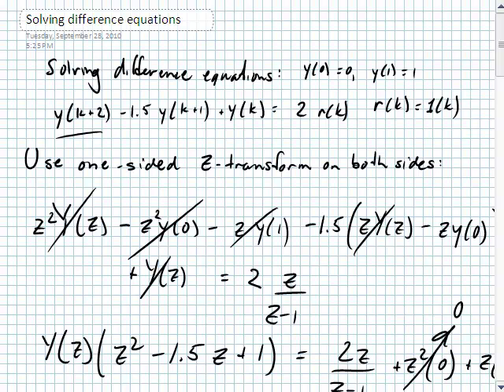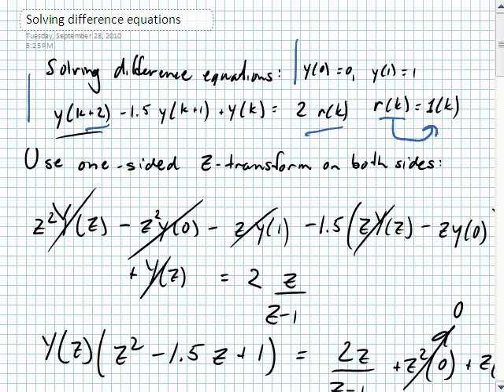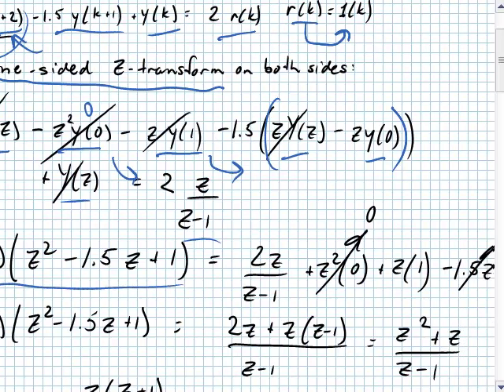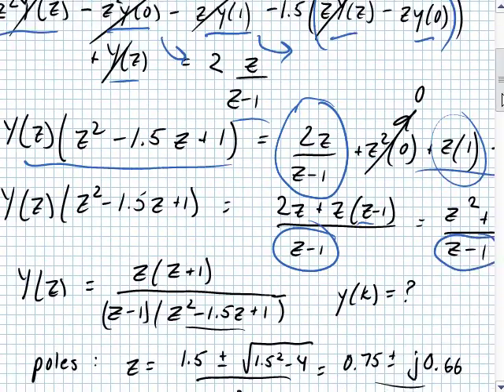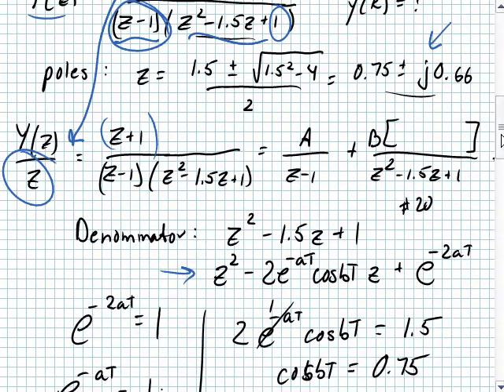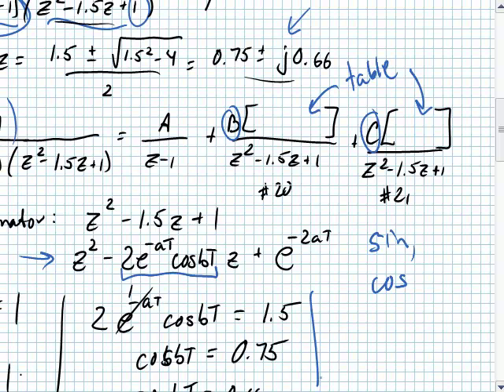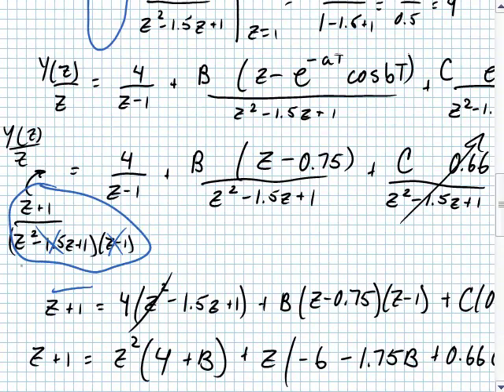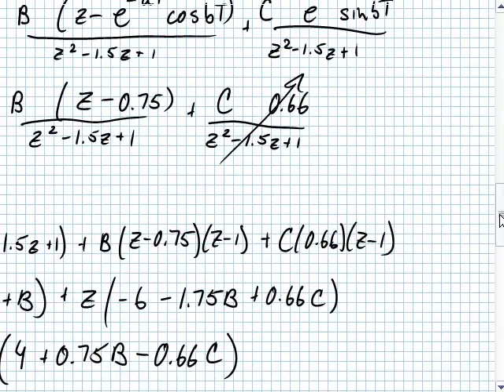Solving a difference equation